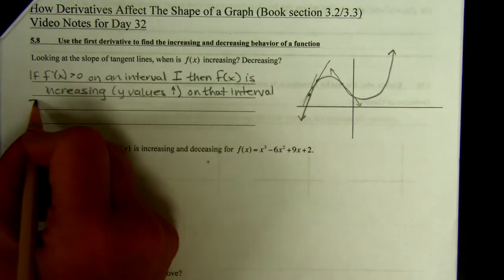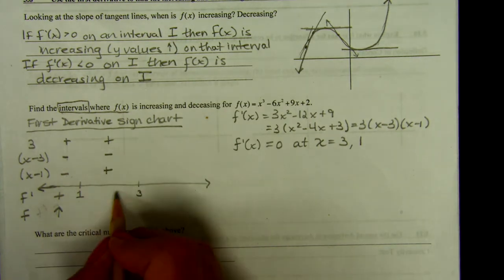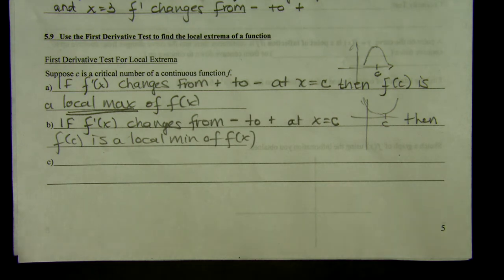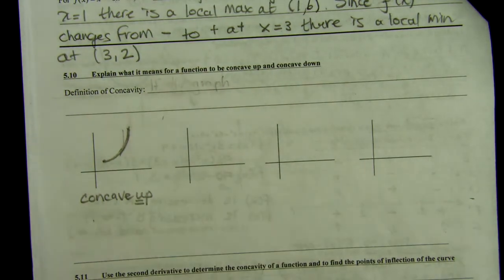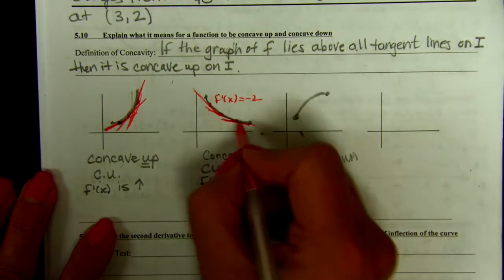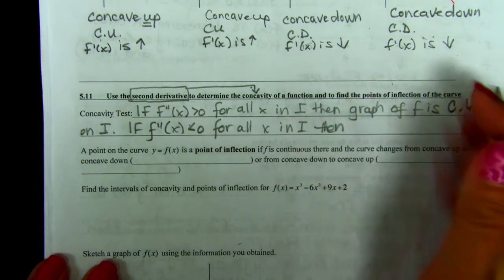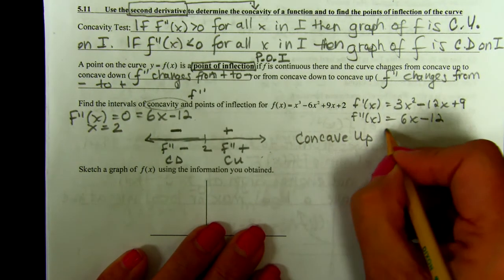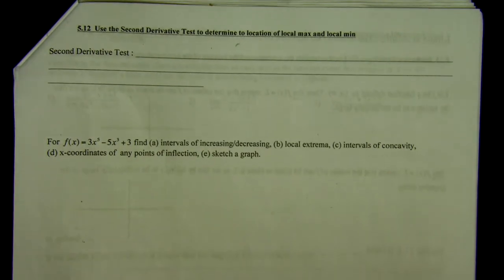What first and second derivatives reveal about the graphical behaviors of functions